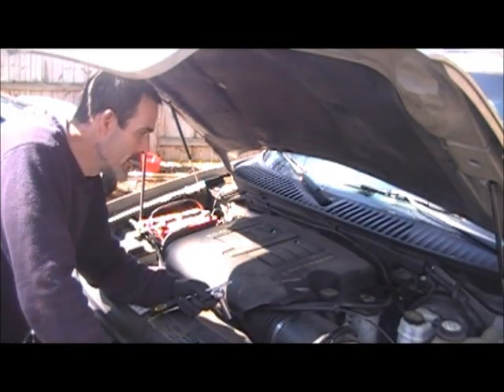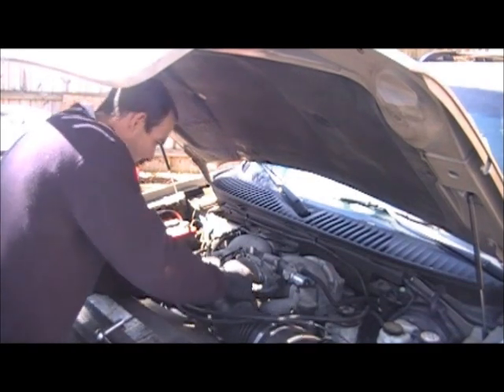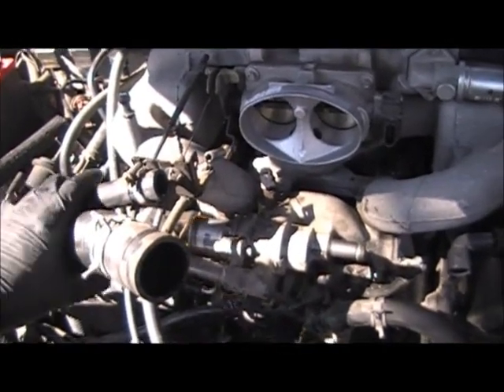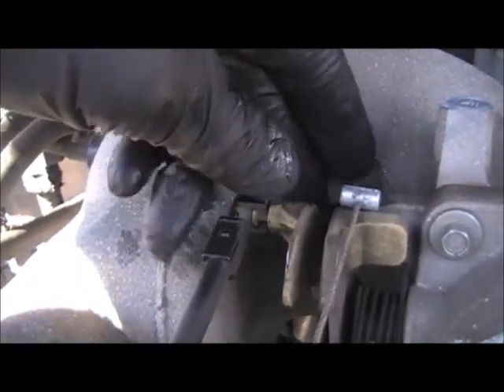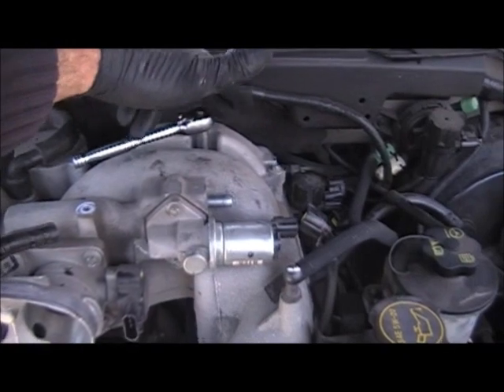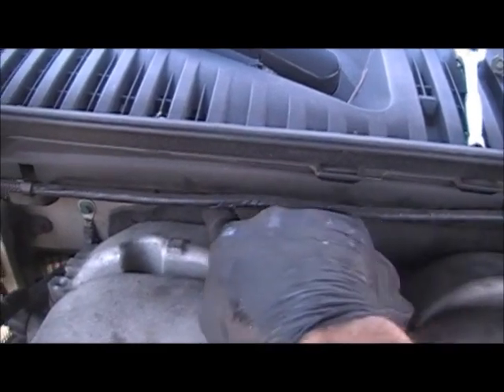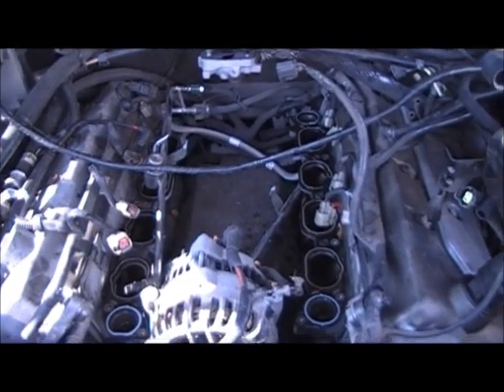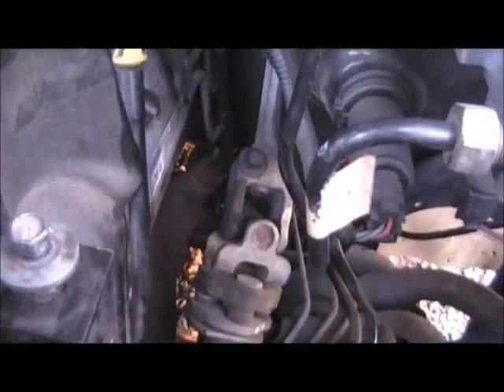5.4 Lincoln Navigator cylinder head removal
5.4 Lincoln Navigator cylinder head removal shown for the doit yourselfer, be warned its a big job and dont expect to be done the same day you start unless you have all new parts on standby, some help and shitloads of experience.